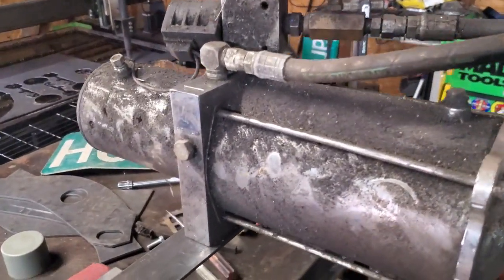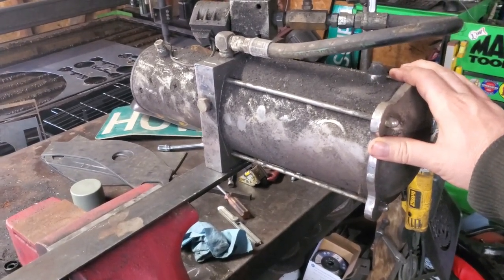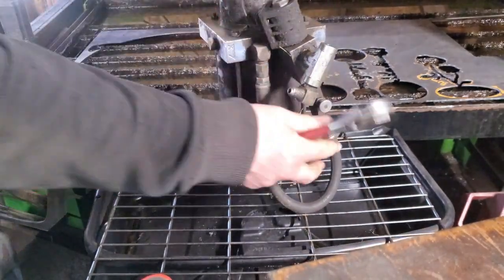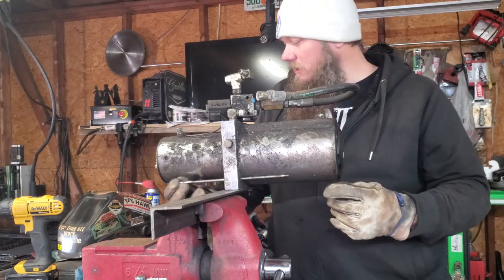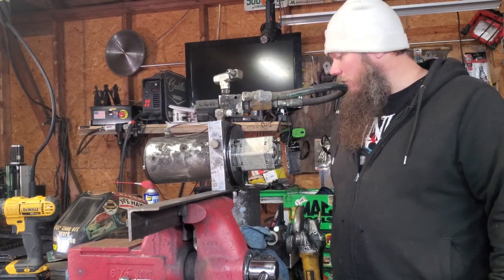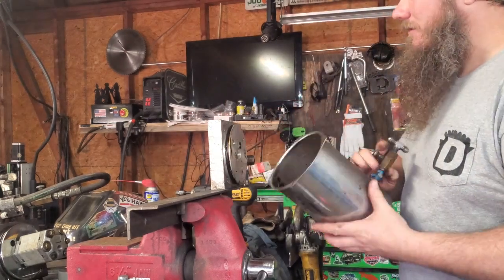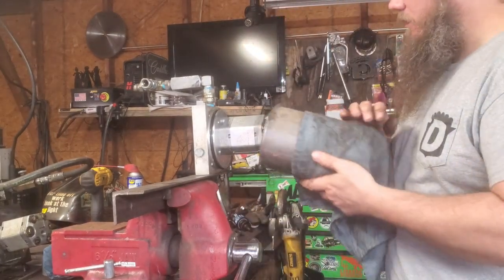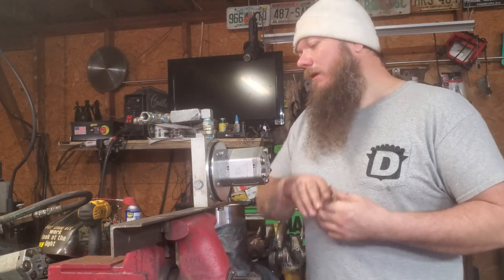Removing A Stuck Hydraulic Tank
How I Remove Hydraulic Tanks From Pumps

Amazon Wish List If You Want To Help Out With Shop Supplies.